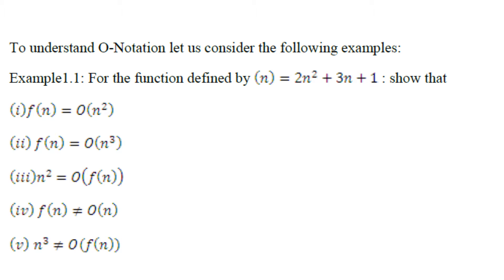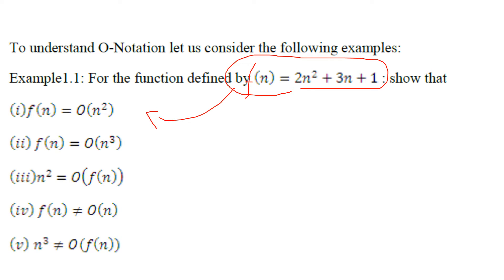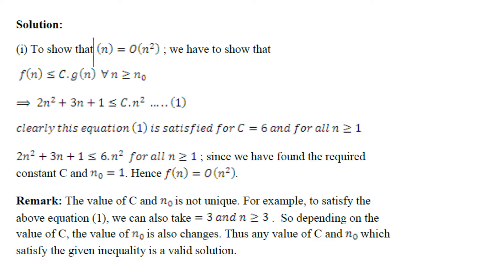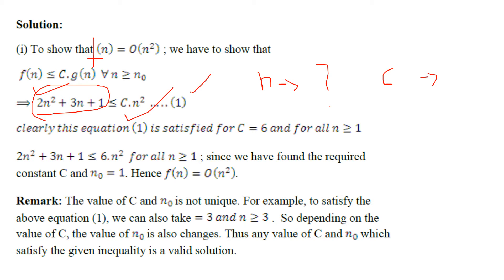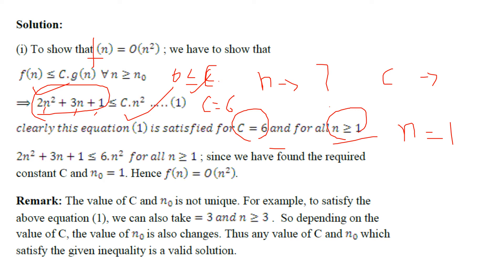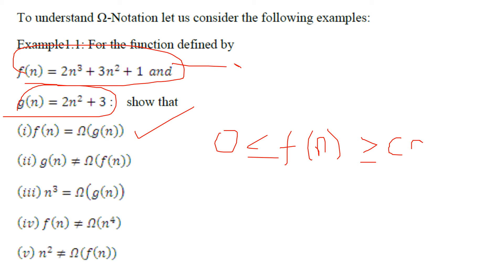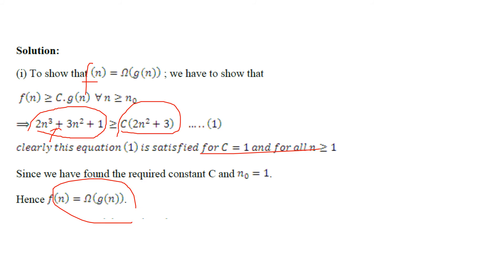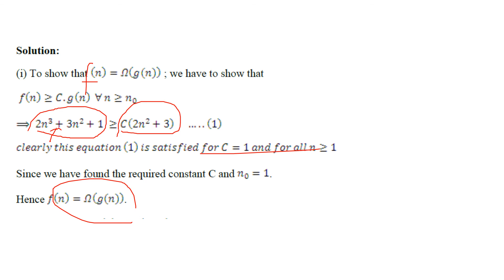Asymptotic Analysis - Part 2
Asymptotic Analysis